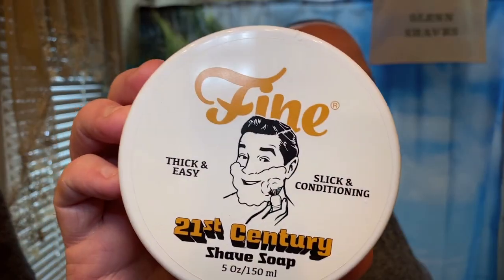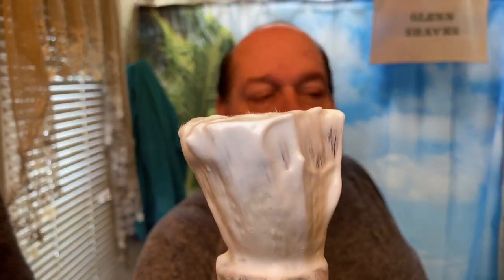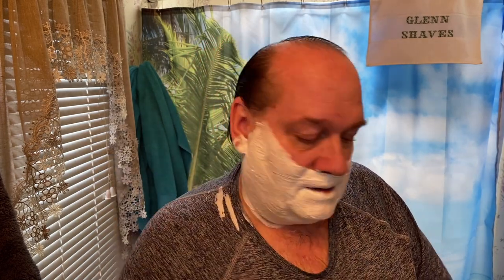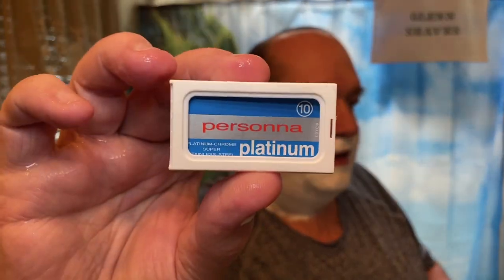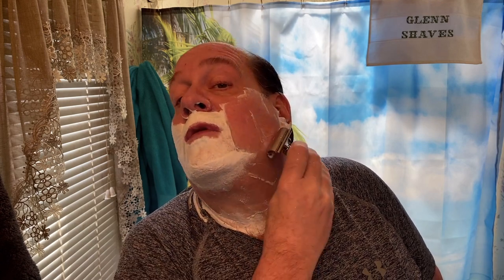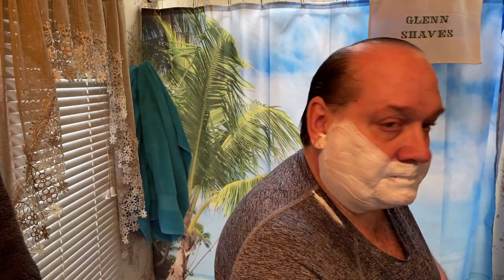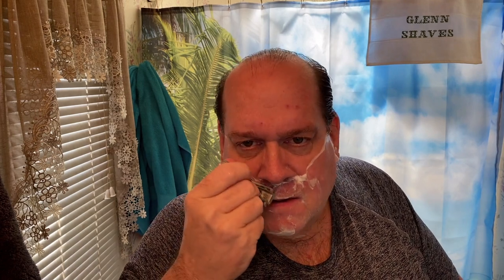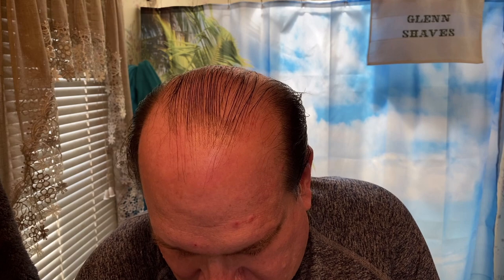Fine Italian Citrus, Fine Marvel Razor and Dscosmetics Flat Top Brush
Gear Used

Dscosmetics Brush

Lancaster Towel